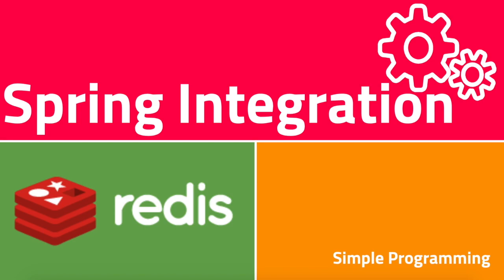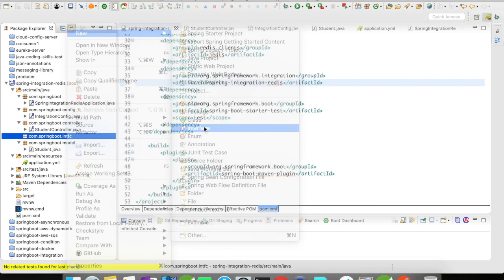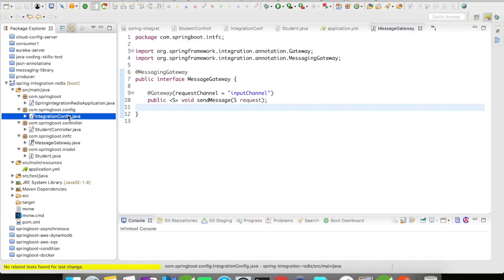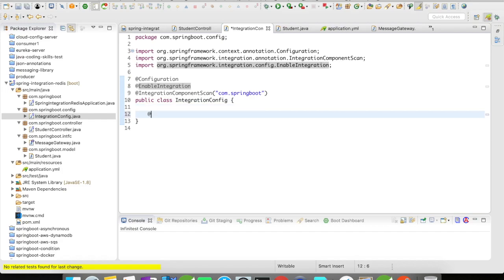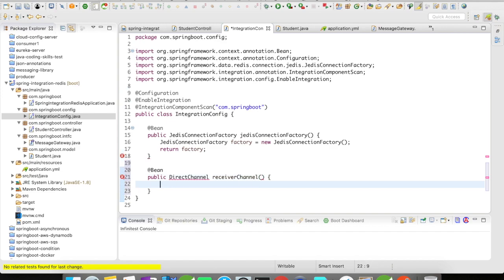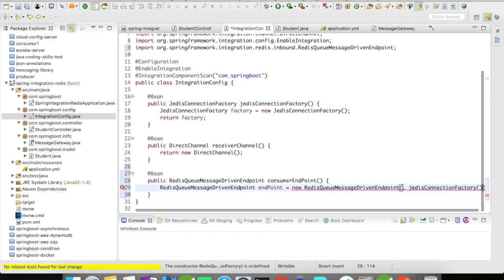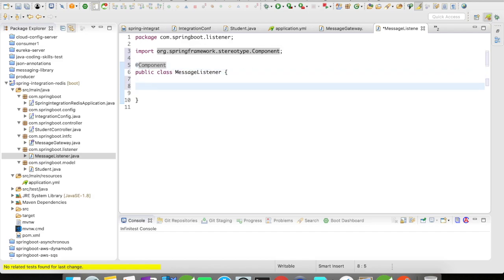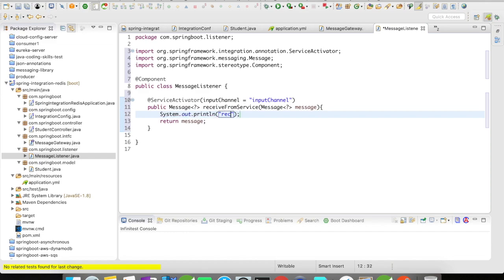Spring Integration with Redis as Message Queue | PART 1 | Example | Simple Programming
In this video, Im going to show you how to use redis as a message queue with spring integration components